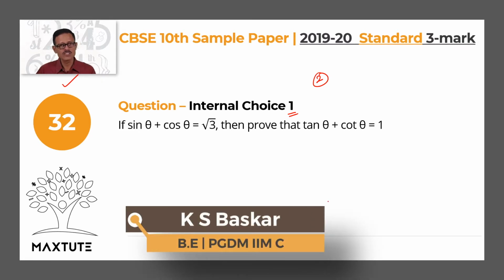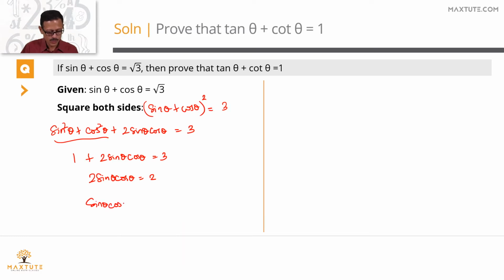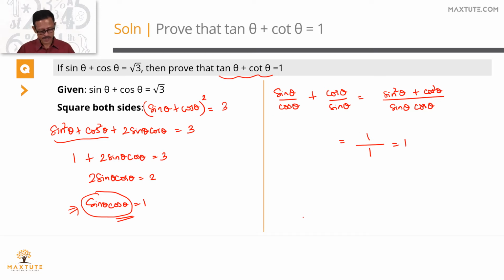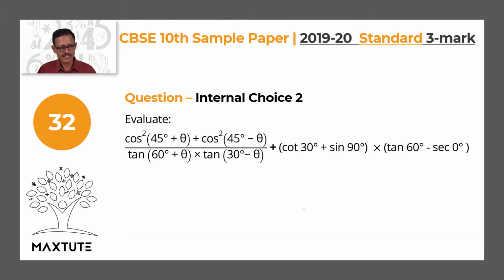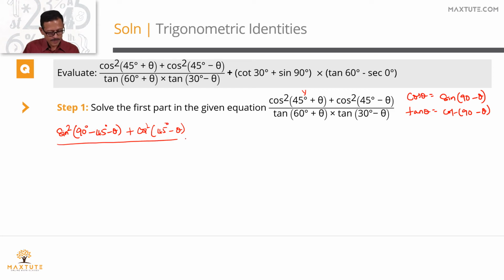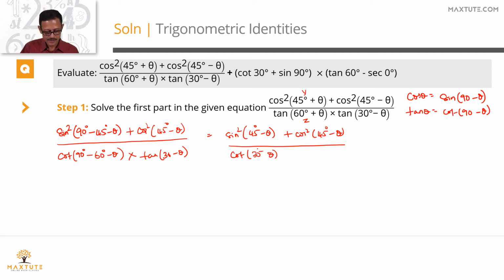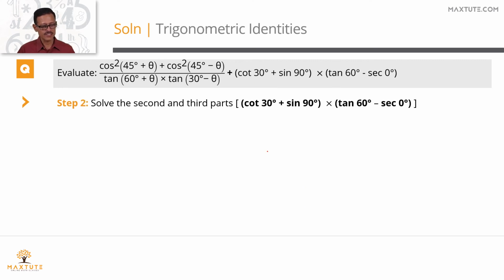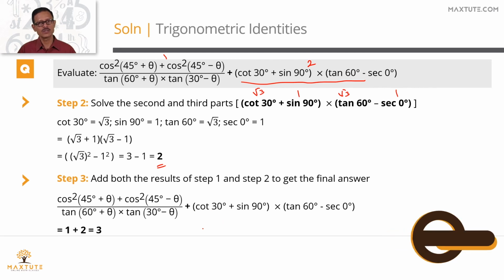Class 10 Math CBSE Sample Paper 2020 -Standard | Question 32 | 3-Mark Question | Trigonometry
The concept of Trigonometric Identities is tested in the two alternatives

CBSE Online Coaching | CBSE 2020 Sample Paper | Class 10 Maths Standard | Section C | 3-mark question | Trigonometry

Solutions to 3-mark question 32 from CBSE Math Sample Paper 2020 - Standard.

CBSE 2020 Maths - Standard Sample Paper Section C | Question 32 | Trigonometry | Alternative 1

If sin θ + cos θ = sqrt(3), then prove that tan θ + cot θ = 1

CBSE 2020 Maths - Standard Sample Paper Section C | Question 32 | Trigonometry | Alternative 2

Evaluate:
((cos^2(45° + θ) + cos^2(45° − θ))/ tan(60° + θ)*tan(30°− θ)) + (cot 30° + sin 90°)*(tan 60° - sec 0°)